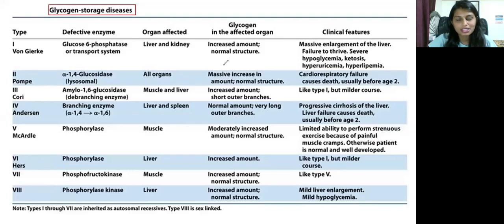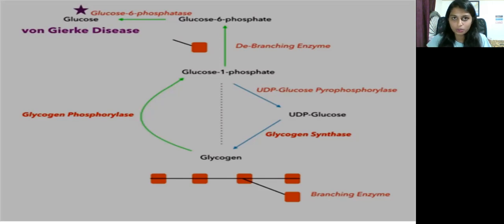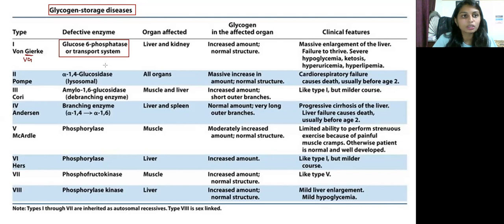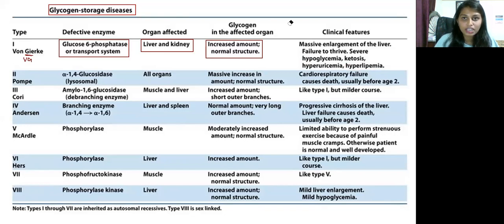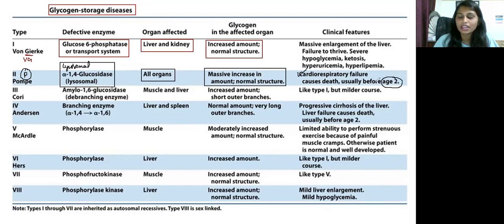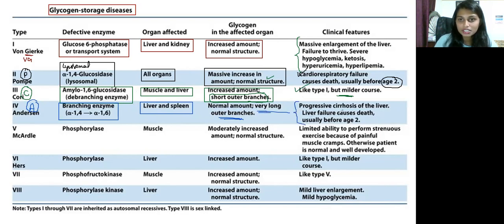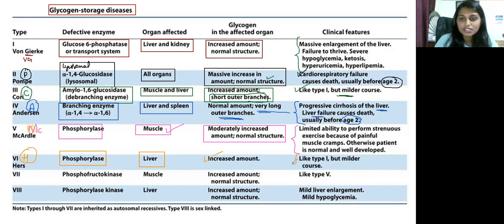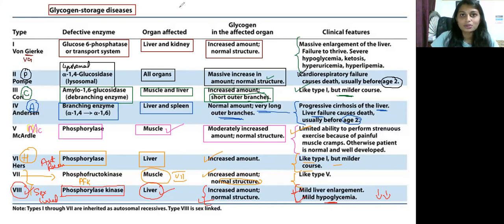ll GLYCOGEN STORAGE DISEASES ll KSET Life science Important topics discussion Part 4